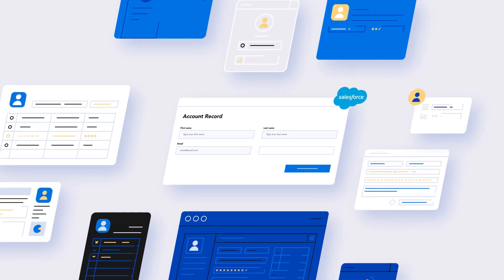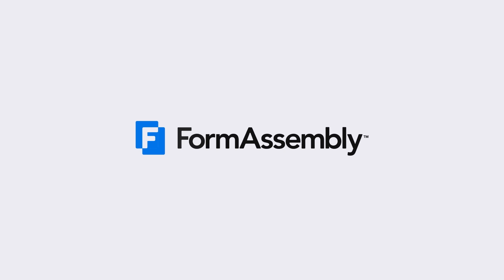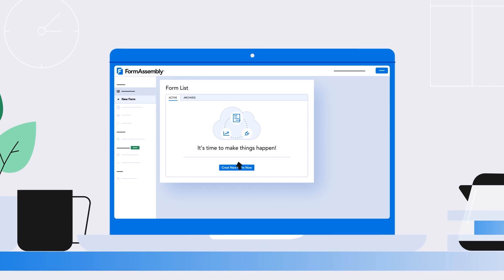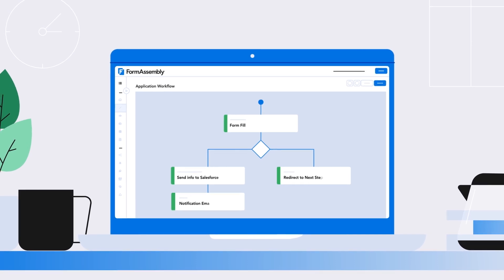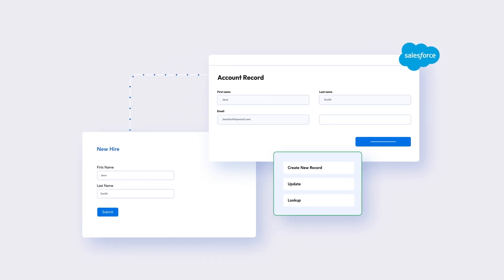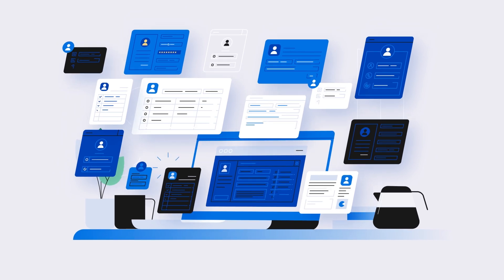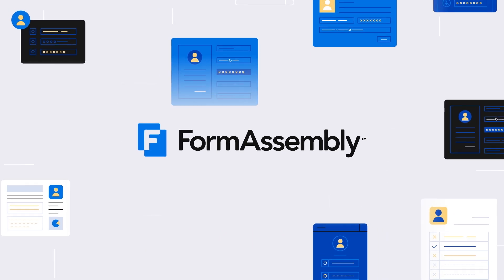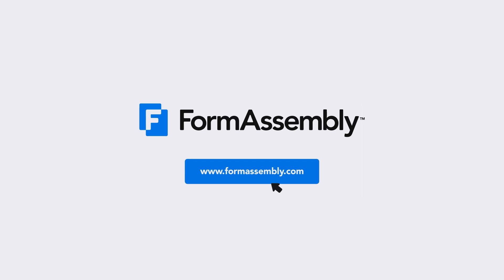Transform your Salesforce data quality with FormAssembly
Discover the data collection platform that pre-validates incoming data for accuracy, scans files for malware, eliminates account duplicates with its bidirectional connector, and enforces conventions and standards within web forms to keep data clean at its source. Get pristine Salesforce records! Watch now to learn more.